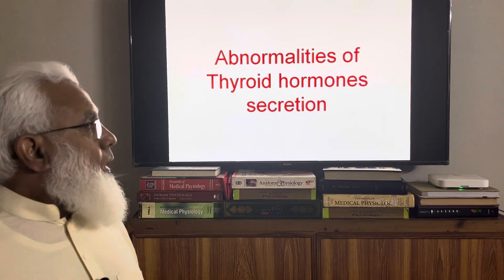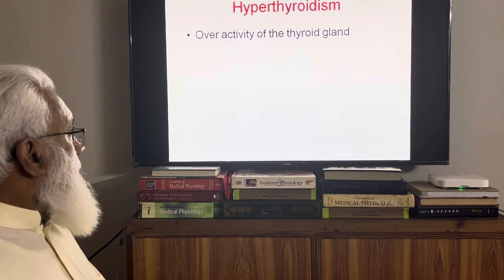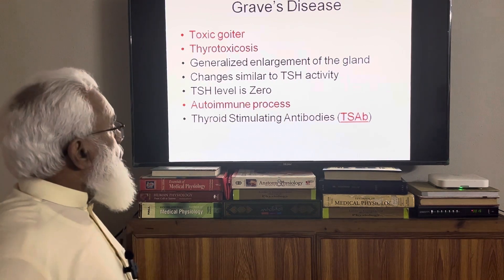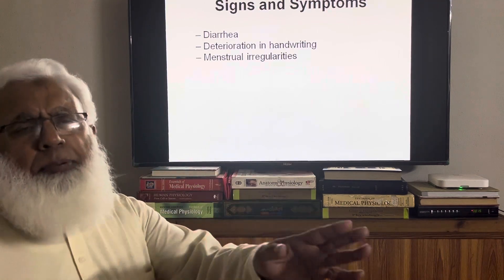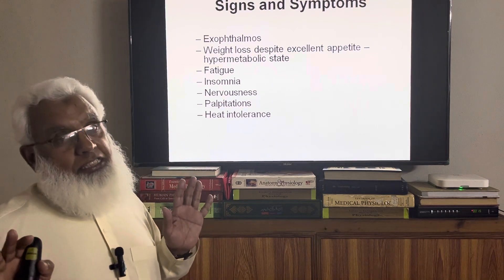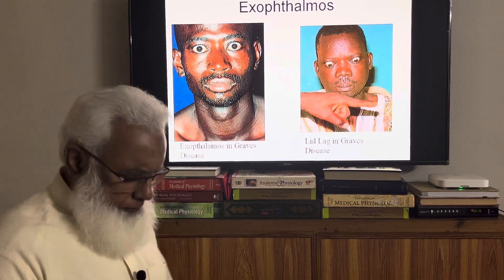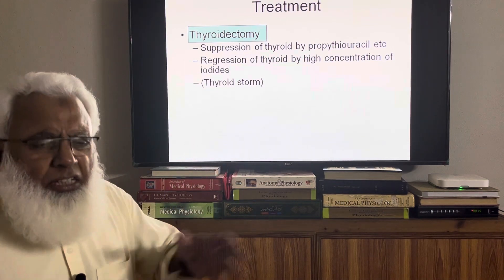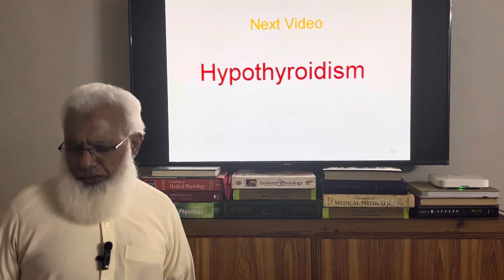Hyperthyroidism lecture by Dr Muhammad Yousaf Physiology.